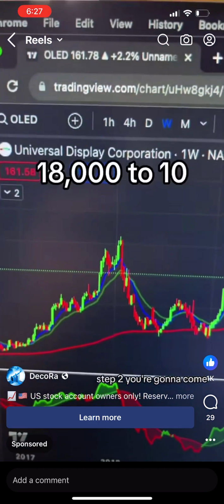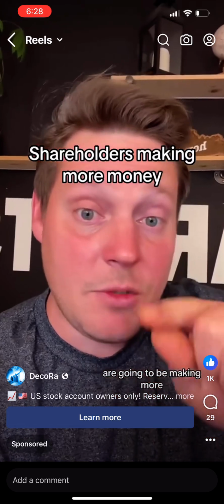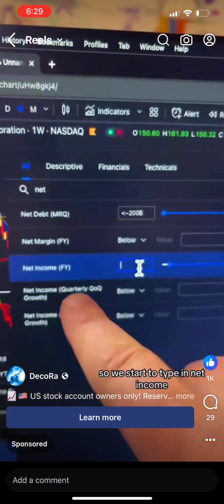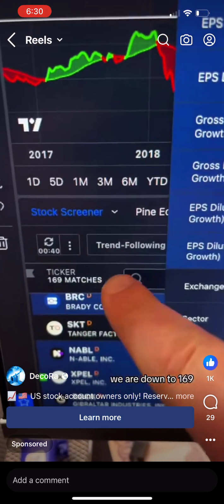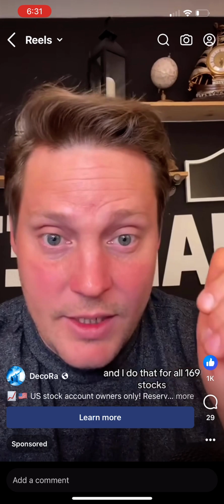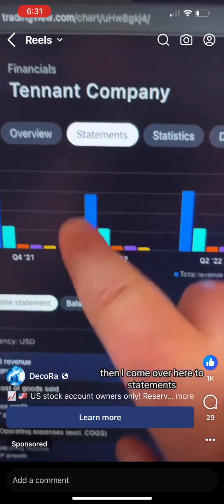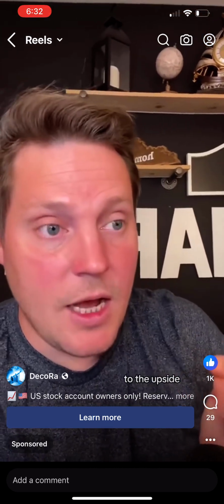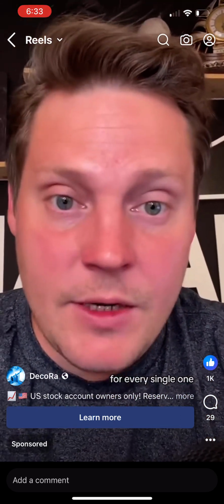April 21, 2024